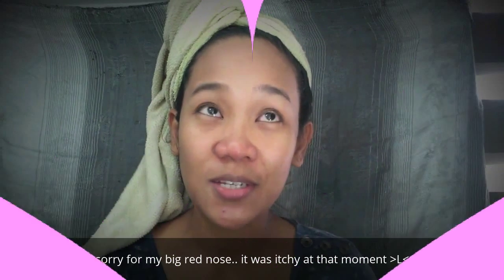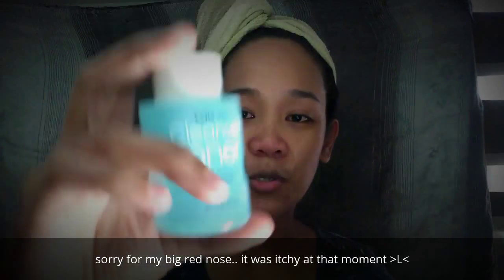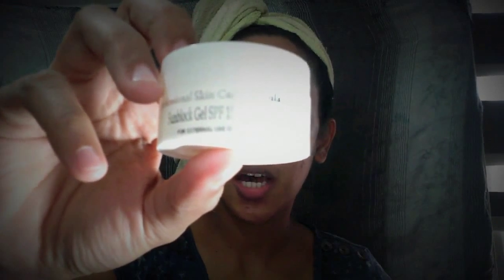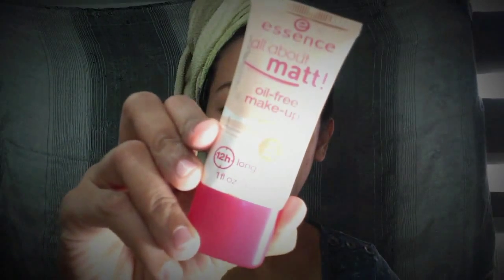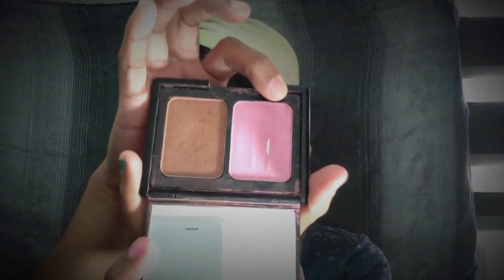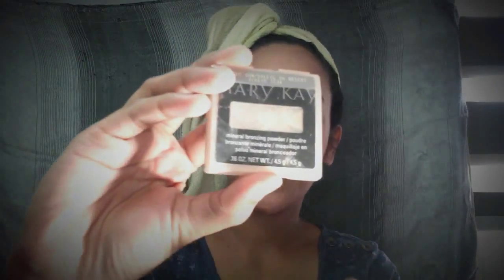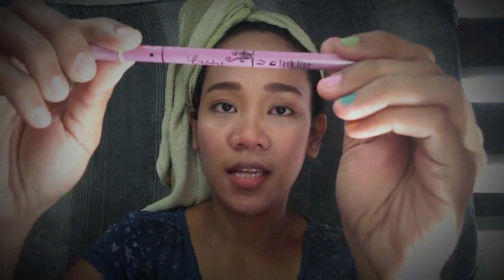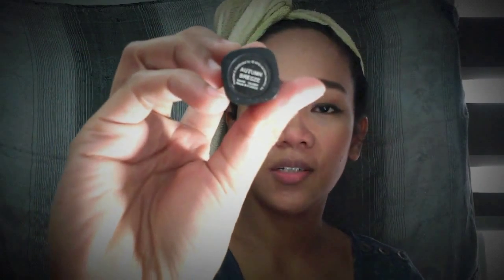Get Ready With Me: English Convention (TagLish)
Using my LG Homeboy Tablet to film this video

I've been wanting to attend an English Convention and super thanks to my husband who spend a day to take care of our kids while I'm gone. I attended my English Training Part 1 in